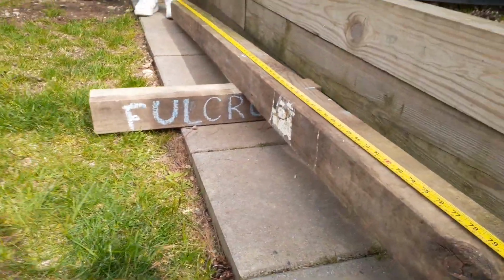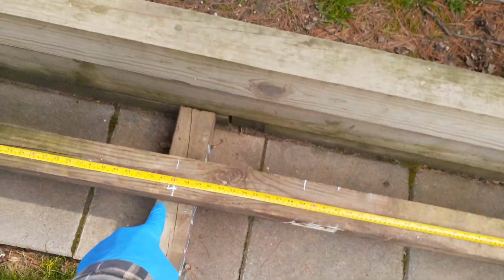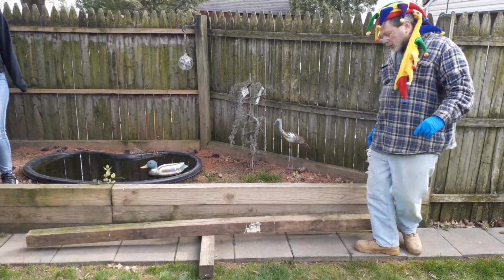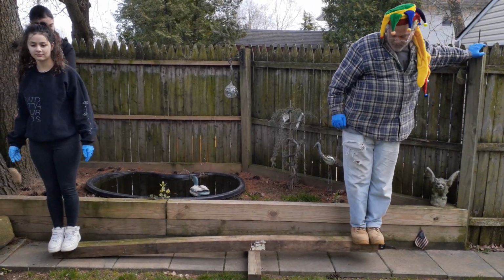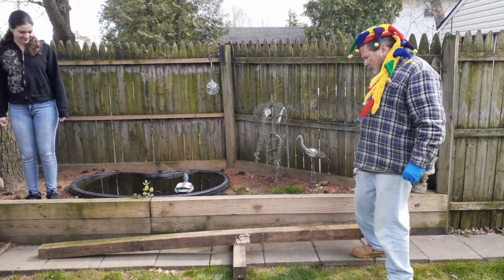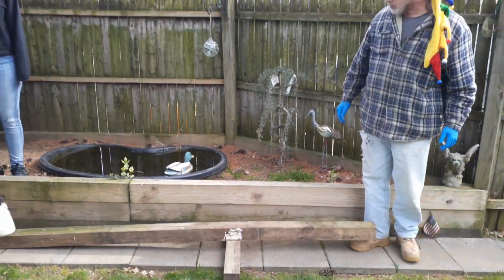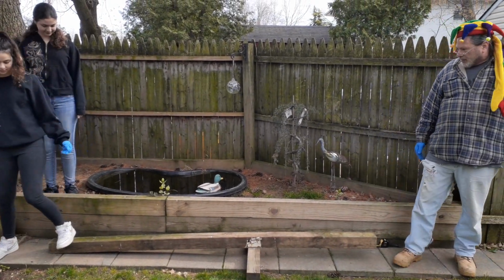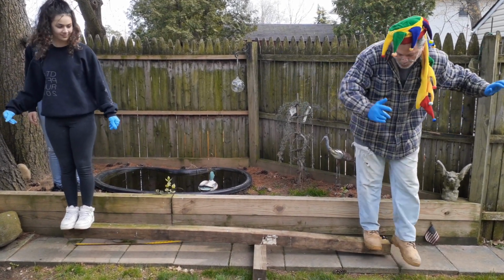work equals force x distance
no animals were harmed as a result of this demonstration